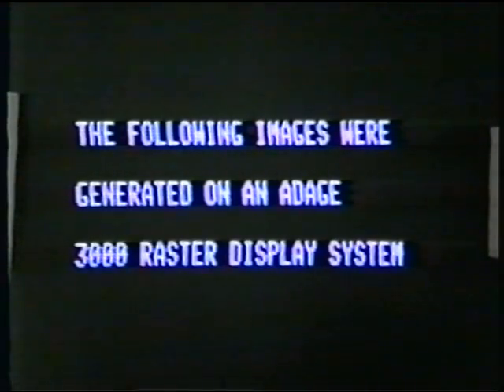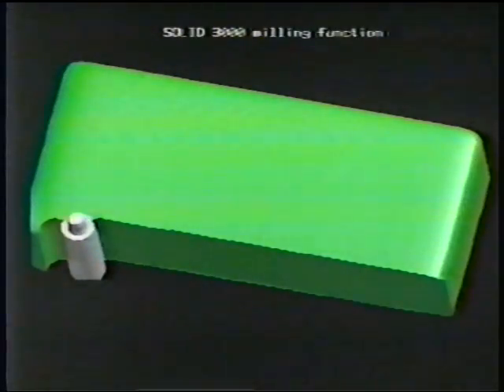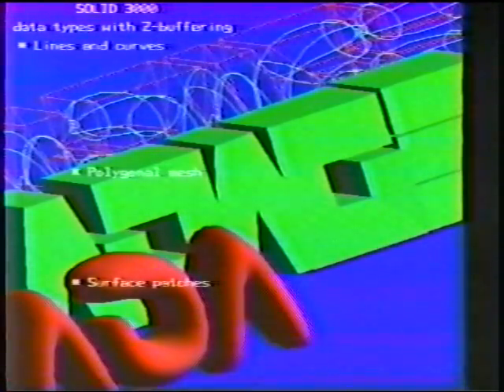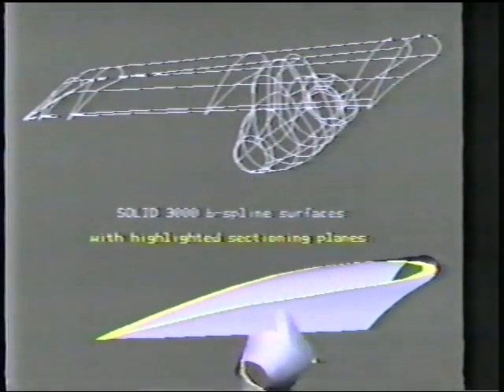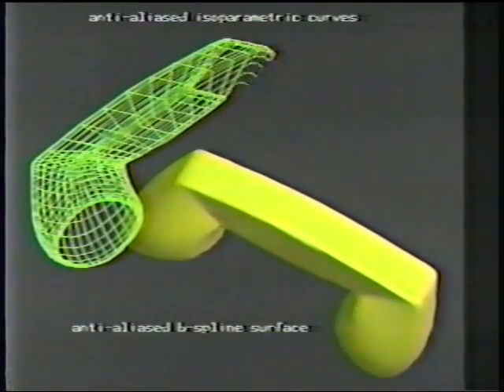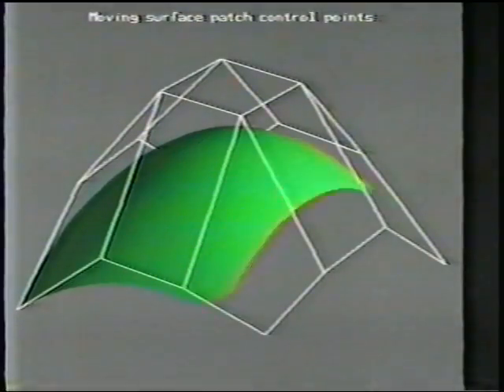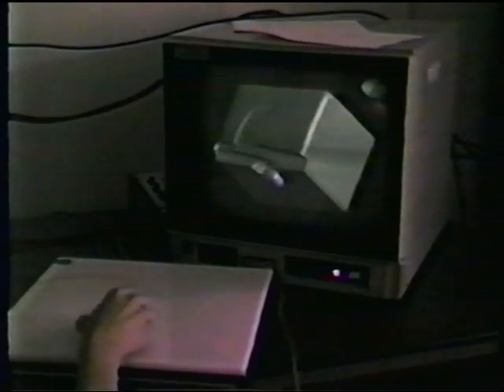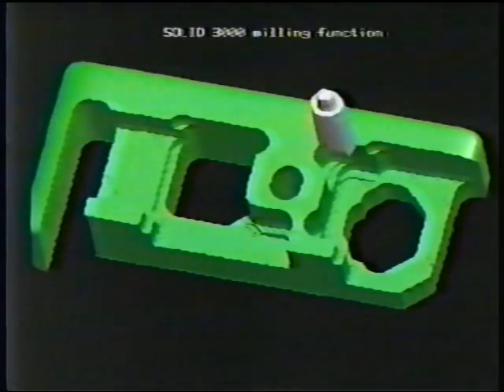1984 - Ikonas/Adage programmable graphics processor - Solid3000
1984 demo reel - adaptive b-spline patch subdivision, texture mapping, bump mapping, phong shading, real time dexel-based CSG, more - all running on the Ikonas/Adage programmable graphics processor.